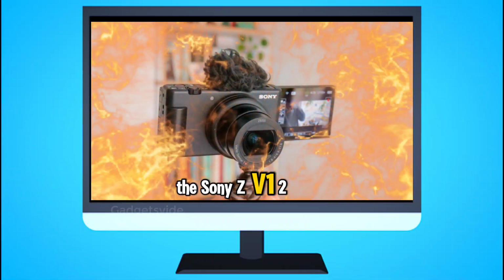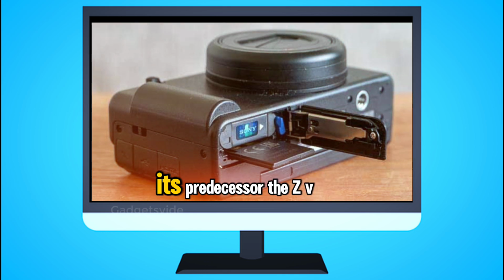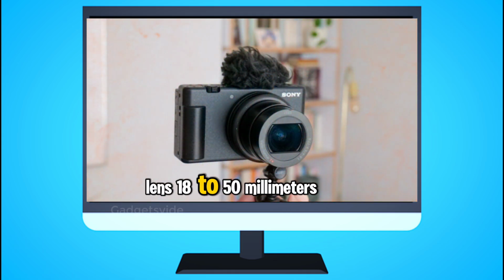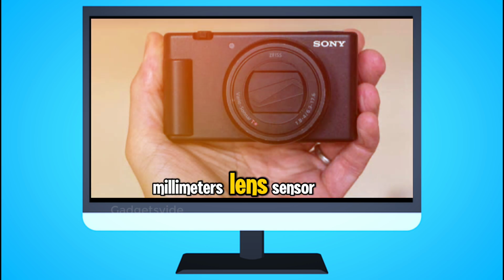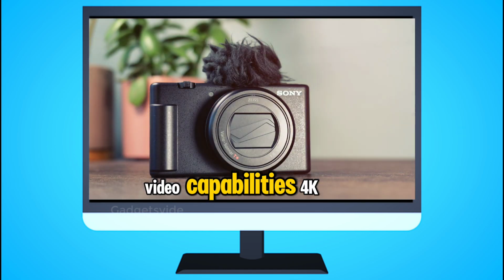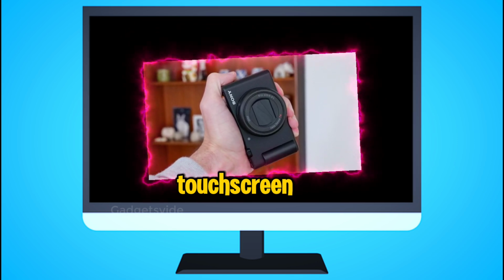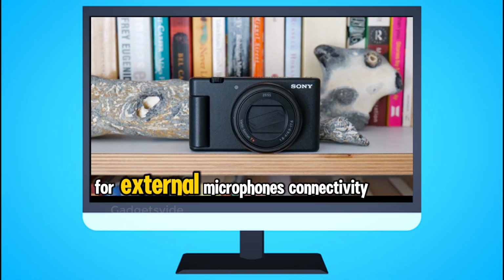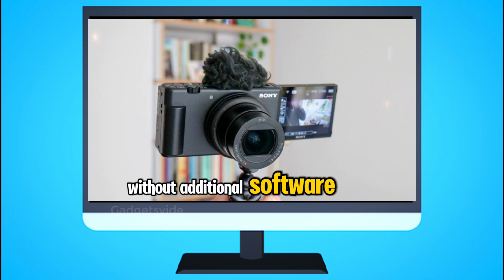Sony zv 1 mark ii review - sony zv 1 ii review - digital camera - travel camera - sony zv-1